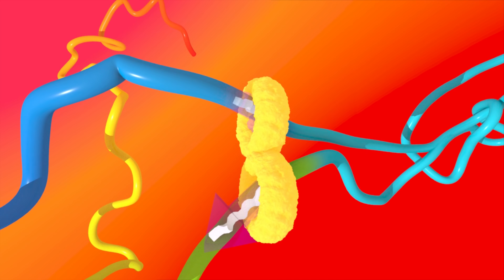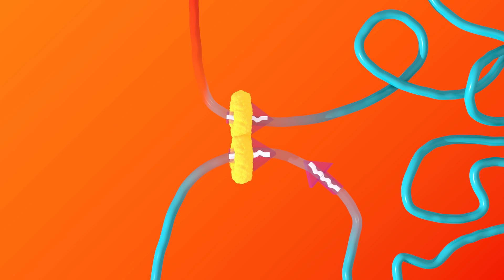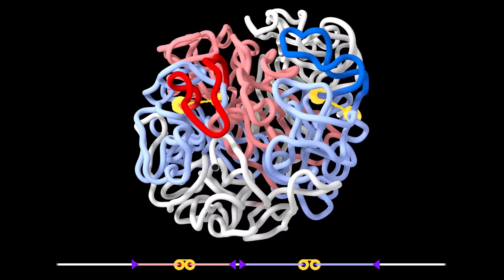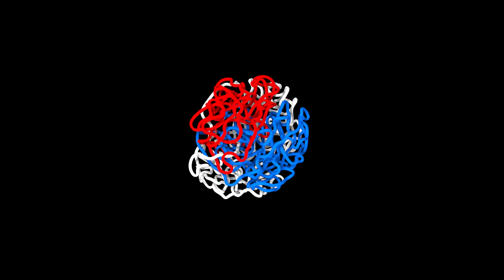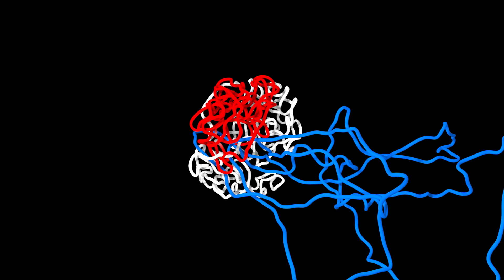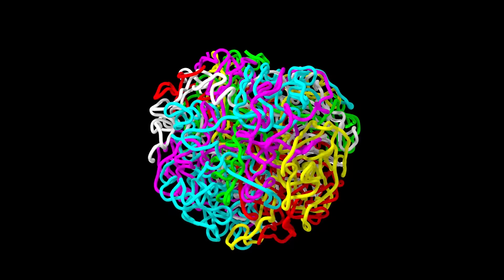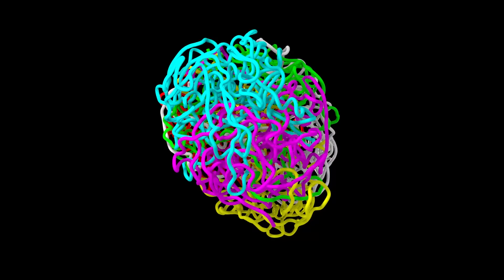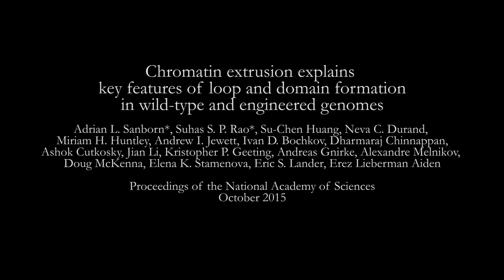How does DNA fold? The loop extrusion model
The human genome is two meters long but fits inside the microscopic nucleus of a cell. How does it do this? Our work suggests that the genome forms loops and domains through a process called extrusion!

"Chromatin extrusion explains key features of loop and domain formation in wild-type and engineered genomes." Sanborn and Rao et al., PNAS 2015.

Directed by Adrian Sanborn and Erez Aiden
Animated by Najeeb Tarazi
Narrated by Adrian Sanborn